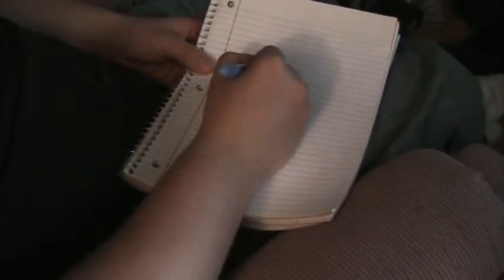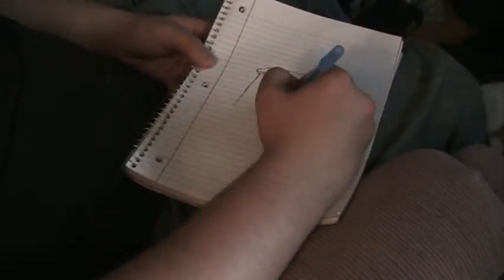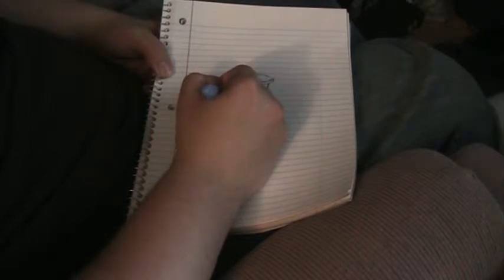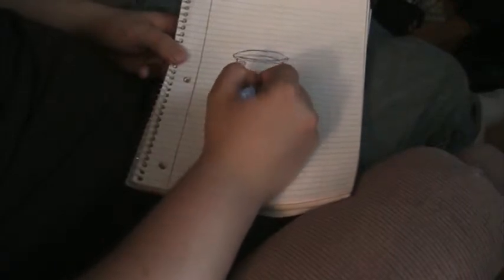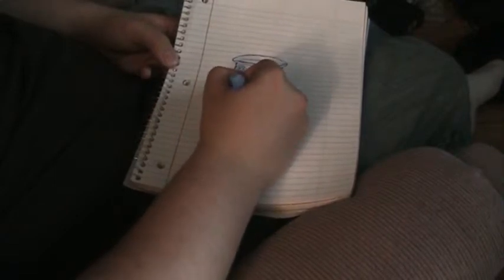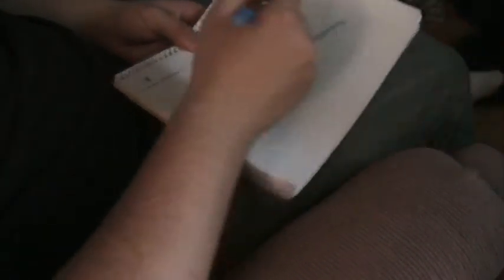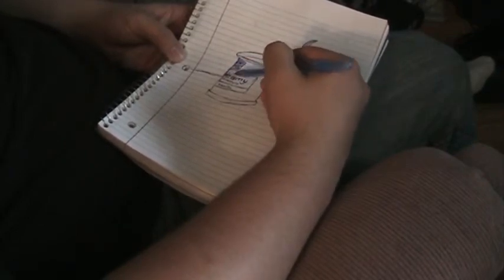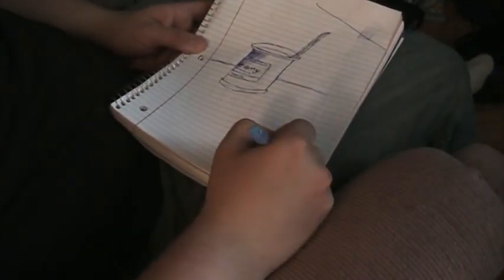Cake Frosting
*Self-explanitory